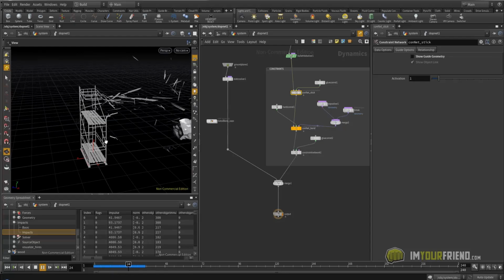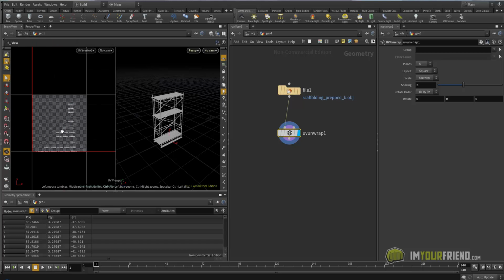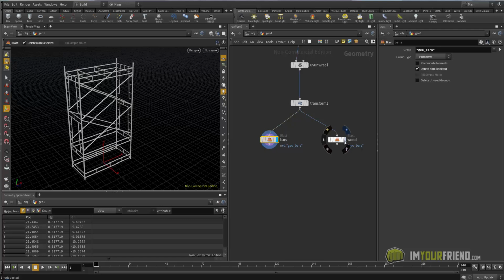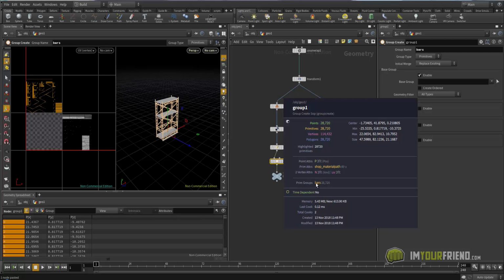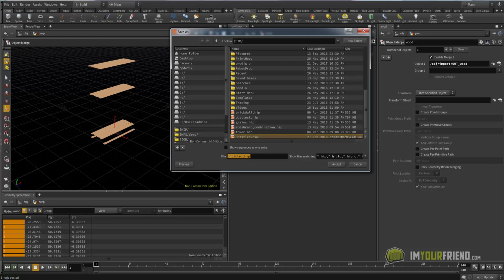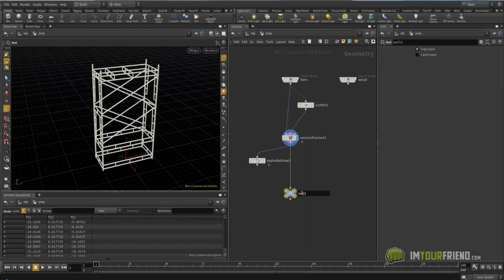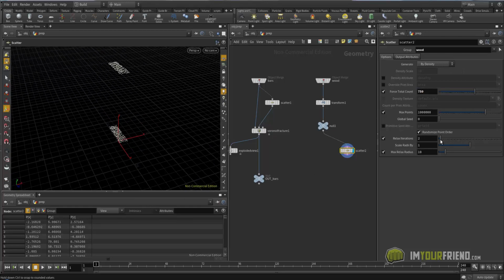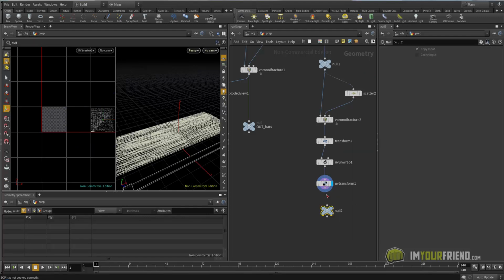Dynamic Metal Bending Constraints in HOUDINI - part 1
Learn how to prep and set up constraints in Houdini for a robust and dynamic metal bending feel.

Thanks to odforce.net as the go-to resource.
Inspired by Pavel - for the vex source.